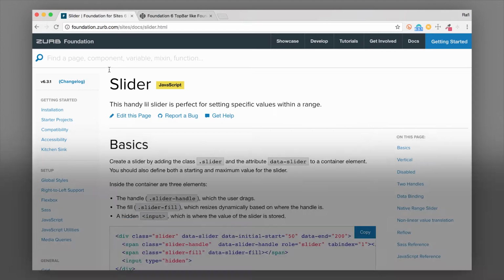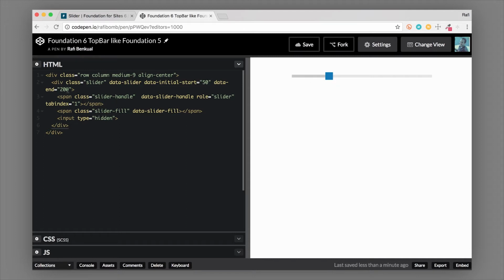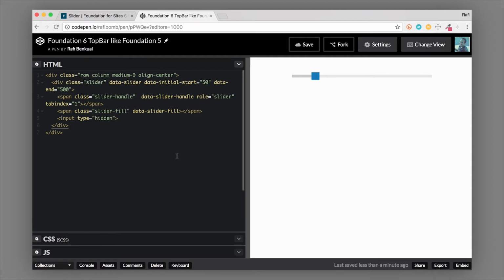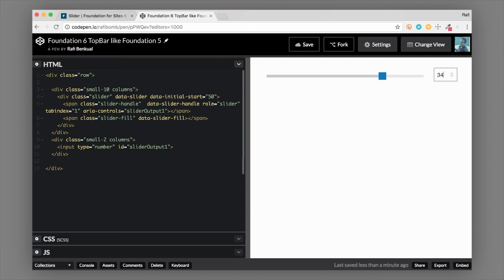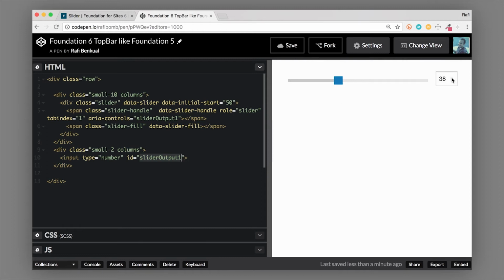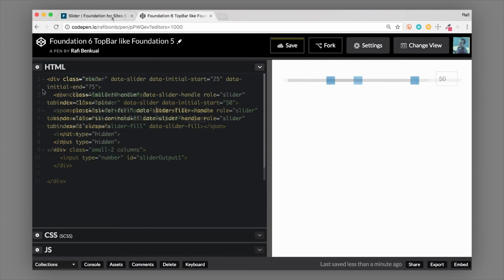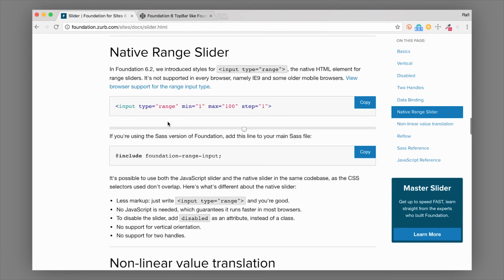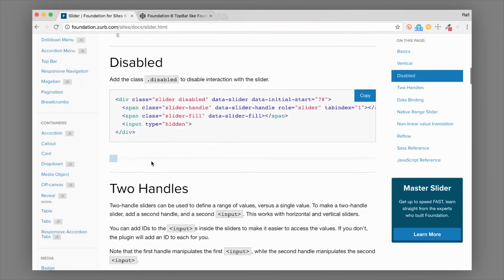Range Slider | Foundation 6 by ZURB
How to use Foundation's Range Slider
In this video you'll learn about Foundation's Range Slider use this handy lil slider for setting specific values within a range.

This video is a part of the new Foundation docs. To learn more about this component and the rest of Foundation go